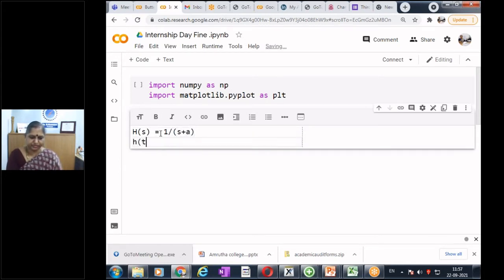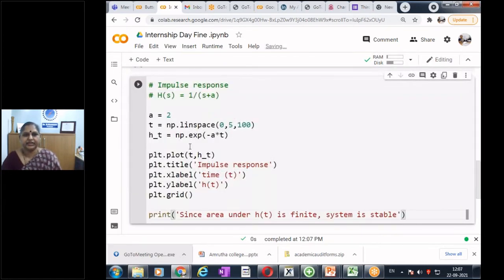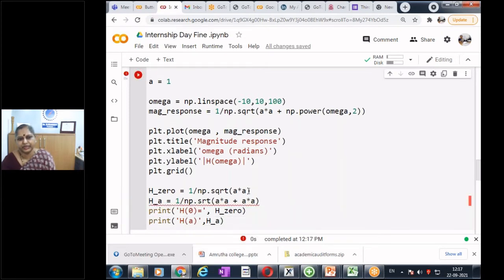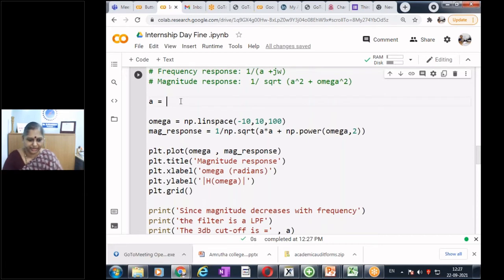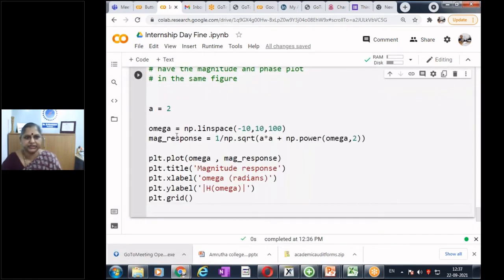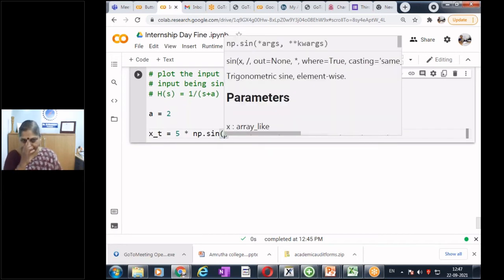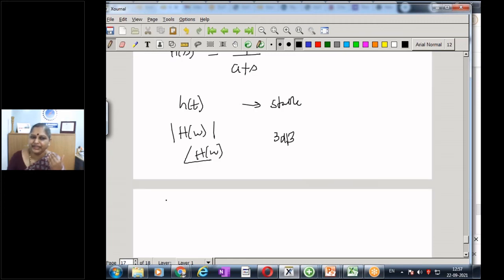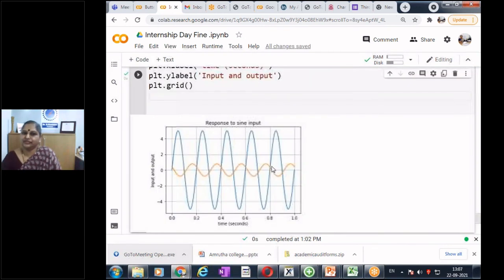Session 10 Python code for LTI systems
This is session on LTI systems using Python